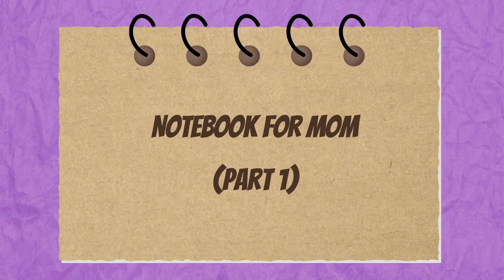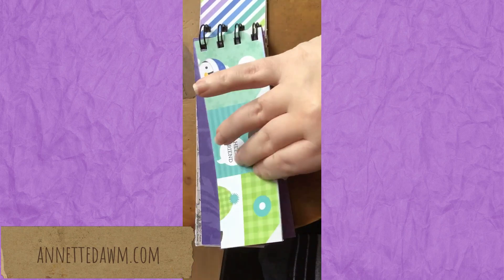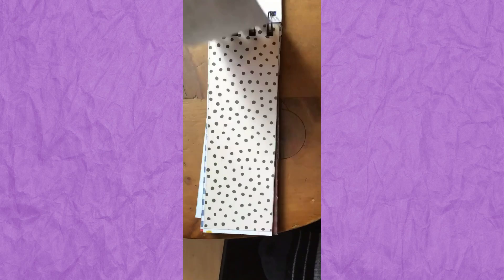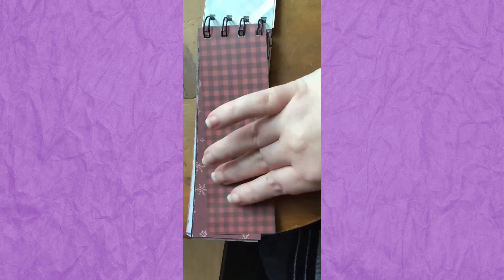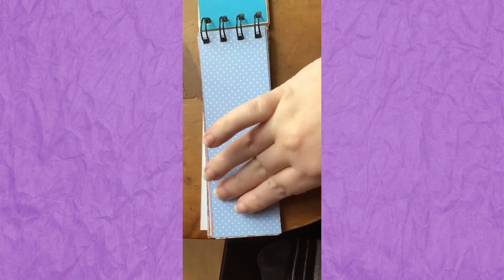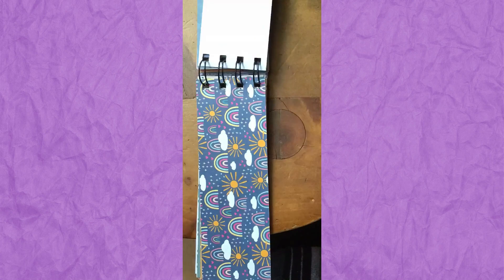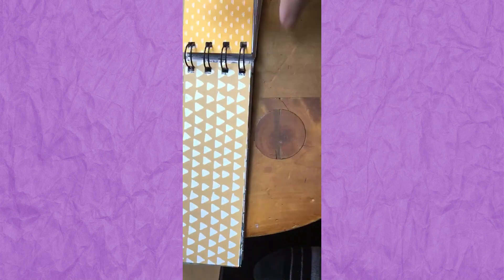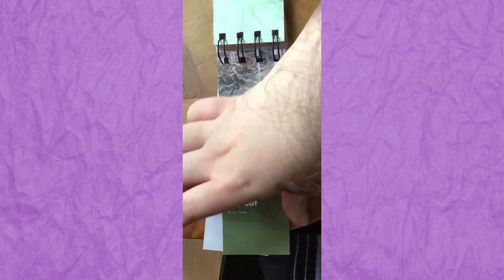Notebook for Mom Part 1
I made a long book for my mom. I said I finished it in March but it was actually in February. Then I did the timelapse in March.